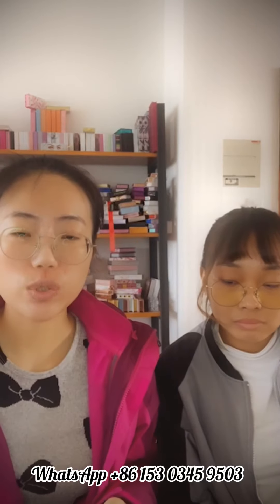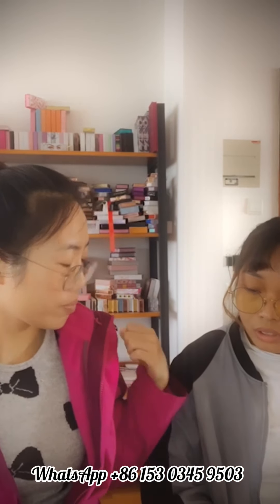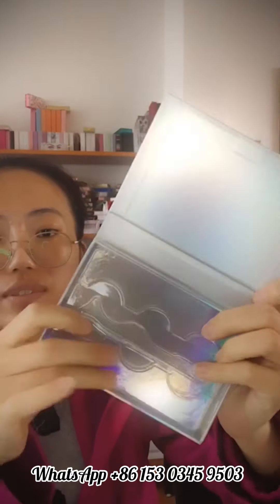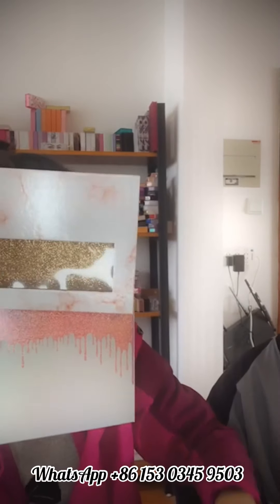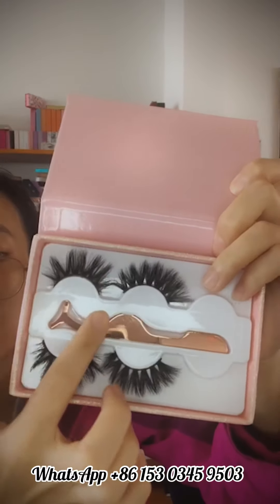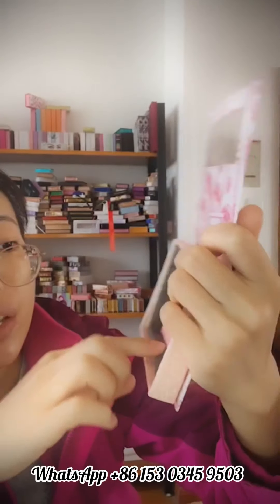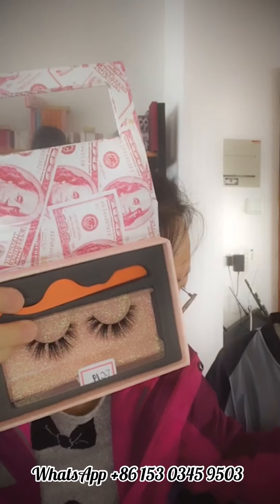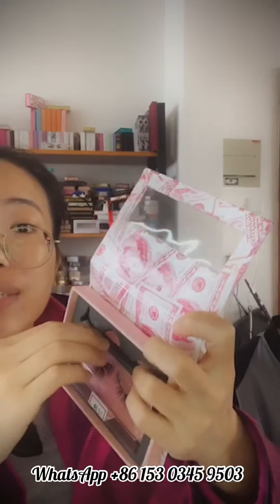do you like lash pallets? 🥰🥰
Lowest order quantity!
Follow @mamandelashesvendor to get more!

We are GREAT QUALITY mink lashes and custom packaging boxes manufacturer

Mamonde lashes is Most professional supplier from china.Our company supplies the top 5 brands in USA market.

We have our own factory.We are the best supplier of mink strip eyelashes.

More than 5 years manufacture experiences and professional service team, Our aim is to supply best eyelashes and service in the world!